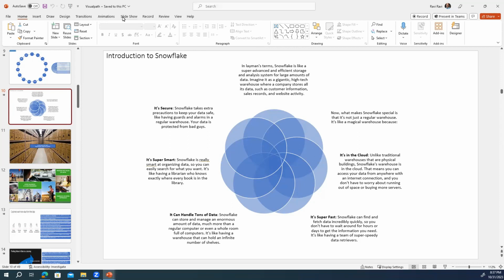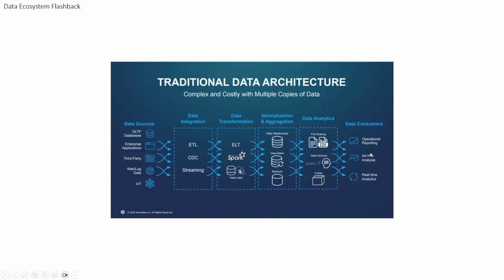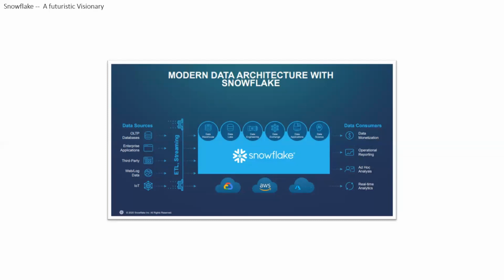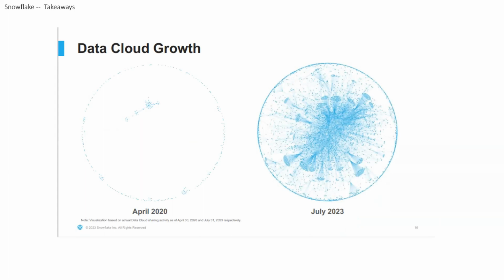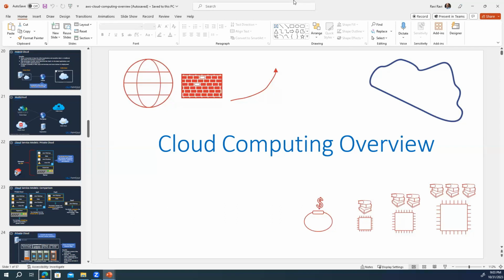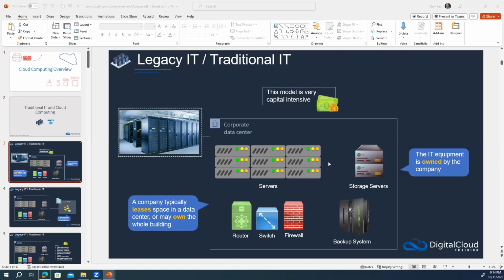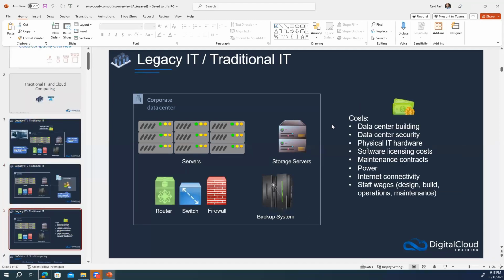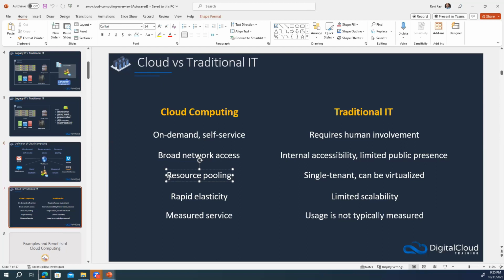Snowflake Demo Class 02 | Cloud Computing Overview | Cloud Vs Traditional IT | Harsha Trainings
🌨️ Welcome back to Harsha Trainings for Snowflake Demo Class 02! In this class, we're diving into the exciting world of cloud computing, providing an insightful overview and comparing it to traditional IT systems. If you're curious about the cloud's transformative power, this session is a must-watch. ☁️💡

In this enlightening demo class:

🔹 Explore the fundamentals of cloud computing and why it's revolutionizing the way we manage data and applications.
🔹 Delve into a comparative analysis of cloud computing and traditional IT systems to understand the key differences.
🔹 Discover the advantages and opportunities that cloud computing offers for businesses and individuals.

Whether you're an IT professional, a data enthusiast, or someone keen to understand the cloud's impact, this class offers essential insights.

Pega
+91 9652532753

Devops
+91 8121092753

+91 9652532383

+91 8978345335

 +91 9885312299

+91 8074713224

Regards,
Harsha Trainings,
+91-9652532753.